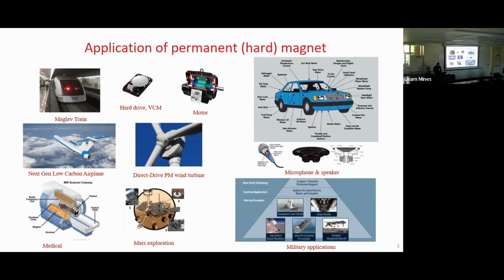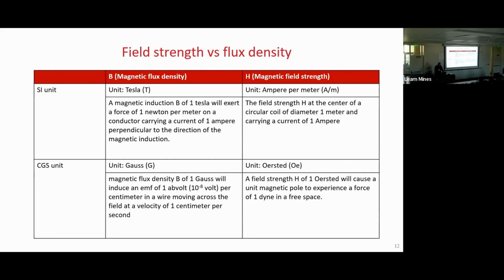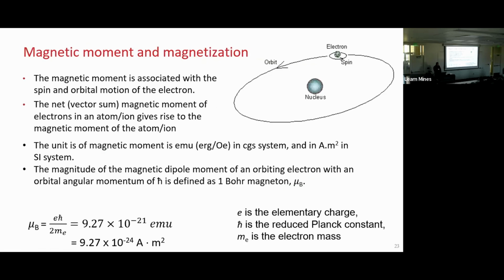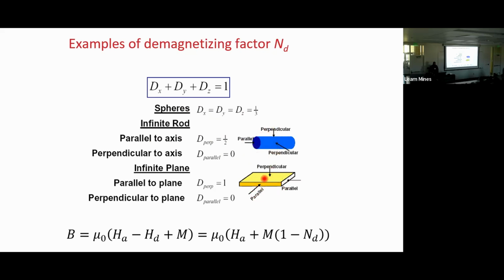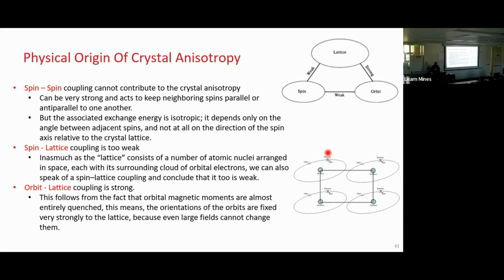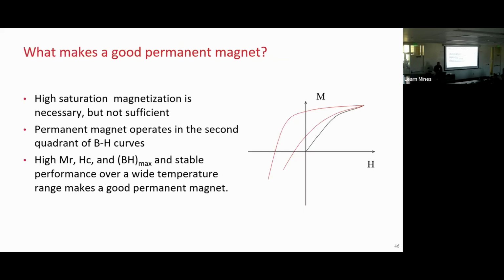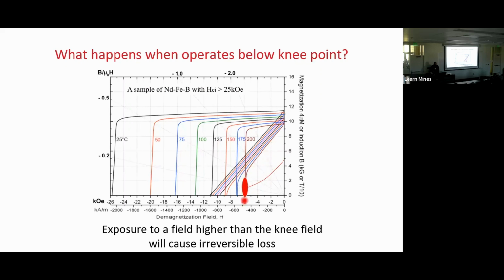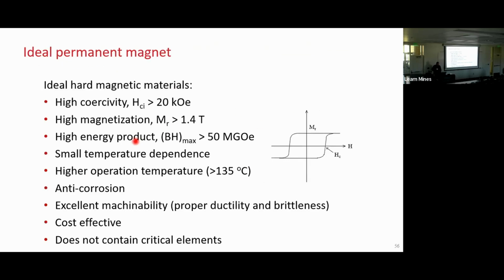CMI Short Course 2024: Magnetism, Permanent Magnets, and Types (NdFeB, SmCo, and Substitutes)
CMI Short Course 2024: Introduction to Rare Earths and Permanent Magnet Materials: There are five videos for the speakers at the event.

This video is the fourth speaker for the short course:
Magnetism, Permanent Magnets, and Types (NdFeB, SmCo, and Substitutes)
Jun Cui, Ames National Laboratory and Iowa State University